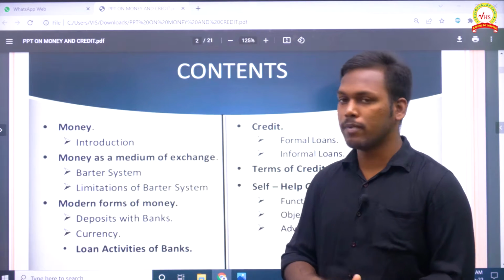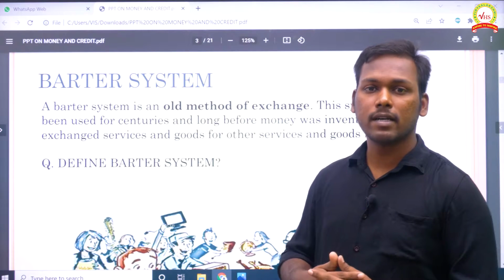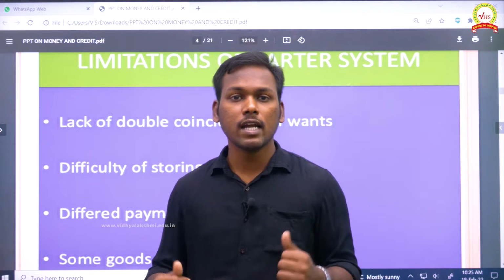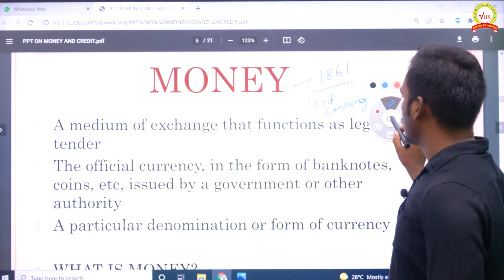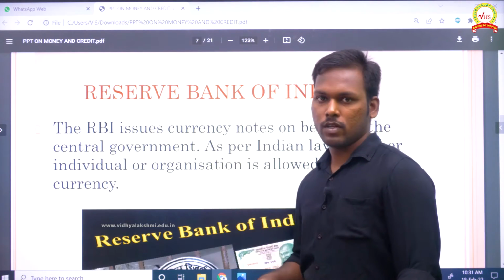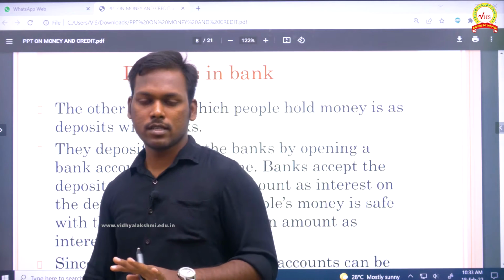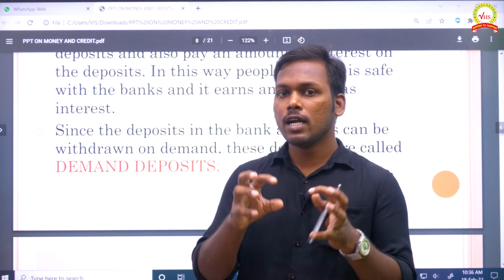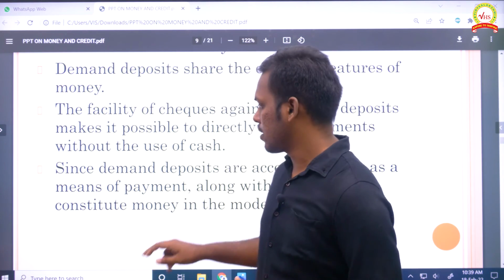Term - 2 Ch - 3 Money and Credit Part 1 | CBSE Class 10 | Social Science